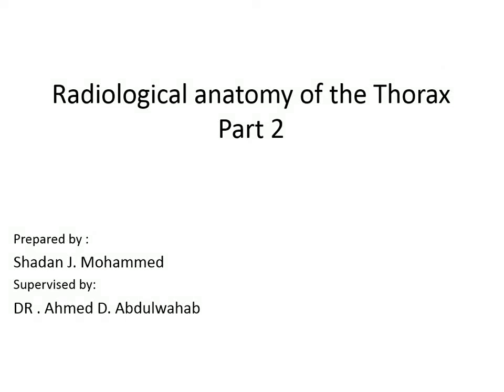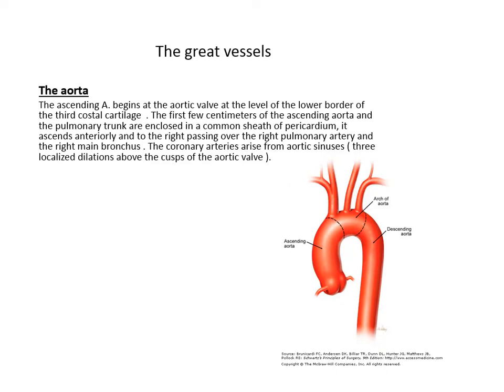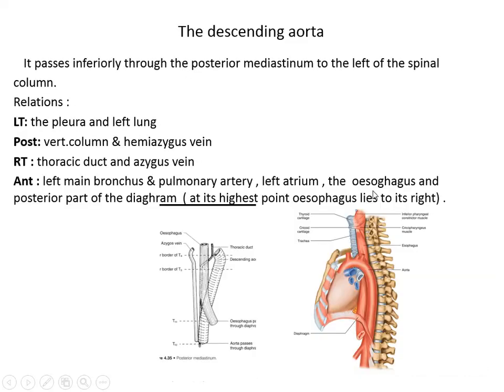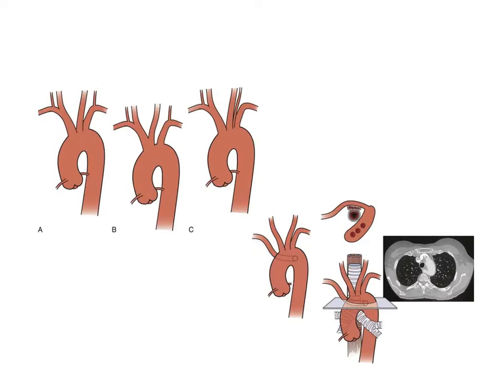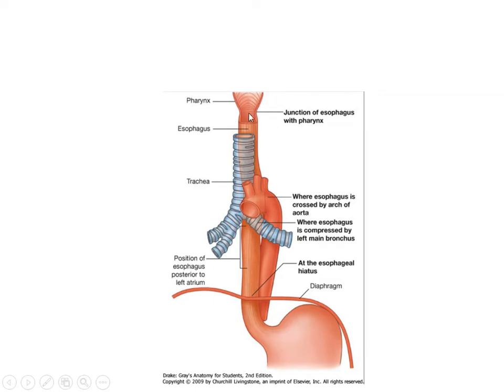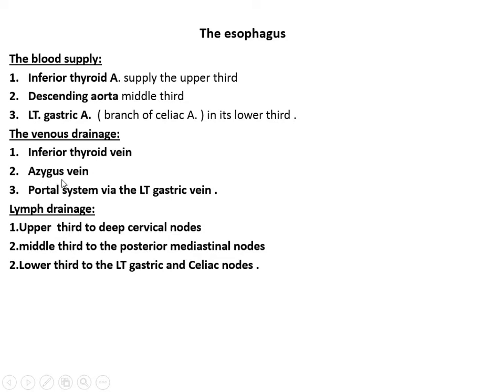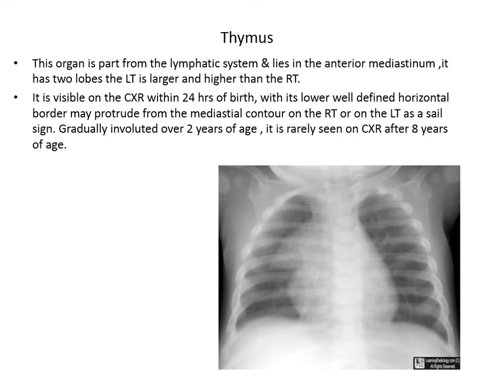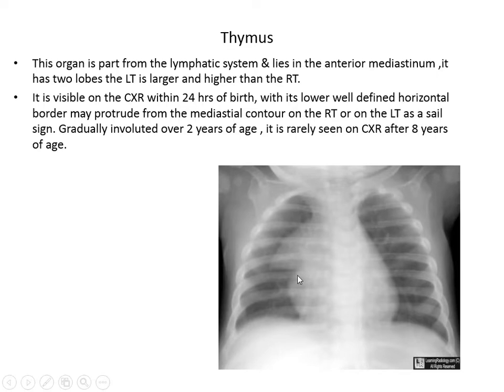radiological anatomy of the chest part 4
Anatomy for diagnostic imaging, Ryan, radiologic anatomy, book club, chest anatomy, lung anatomy, chest X-ray, CT scan, residents, Dr. Ahmed D. Abdulwahab, Department of radiology, Rizgary teaching hospital, Erbil, Iraq